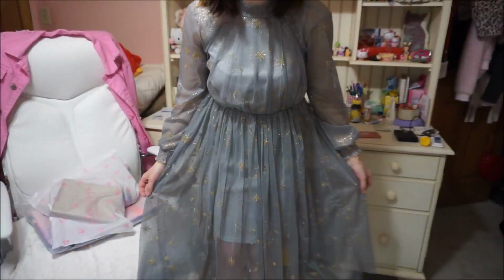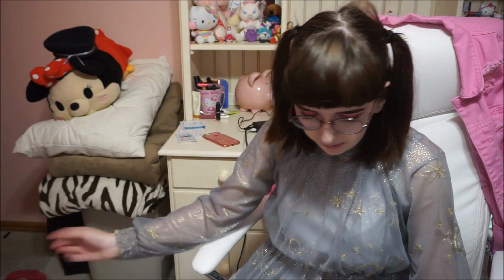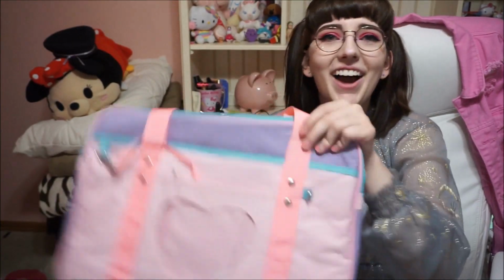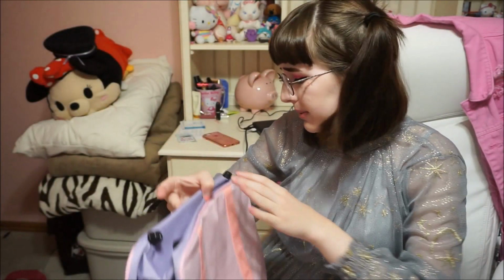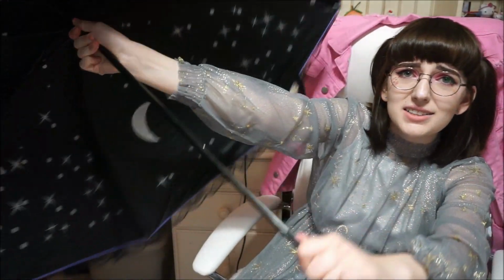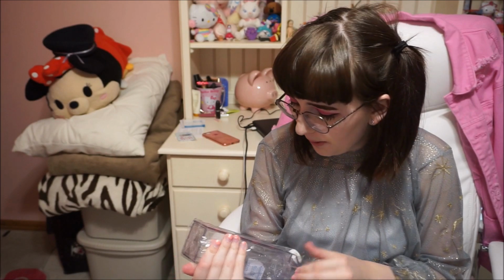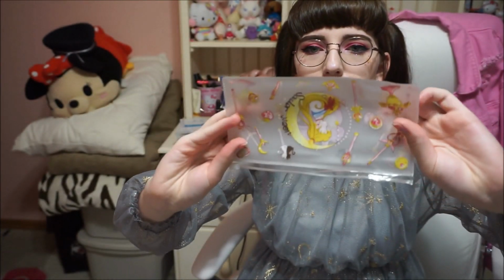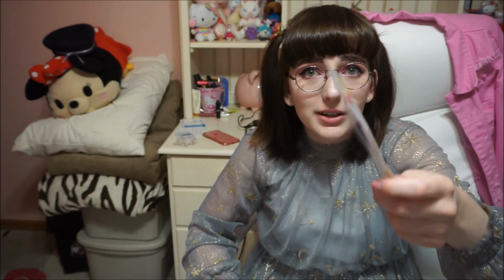♡ Huge J-Fashion Accessory and Fashion Haul ♡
Another huge haul thanks to Sanrense store featuring loads of cute ass accessories !!

THANK YOU’S:
@candycosplay21 on instagram!
@keystone.cos on instagram!

ABOUT ME:
Hi! My names Regan, more well known as cutiefaint on instagram. I’ve been creating content for a long time and actually started back in 2nd grade doing american girl doll stop motion videos lol. I am currently an aspiring fashion designer, and am going into my senior year of highschool. My hobbies include; singing, guitar, sewing, drawing, practically anything art related, and cooking. You’ll find; advice, cosplay, DIY’s, sewing, clothing reviews, and makeup related videos on my channel so please make sure to subscribe if you’d like to see more of me and my journey.